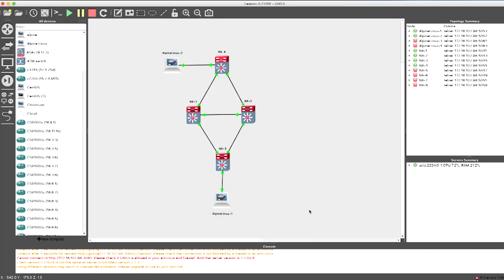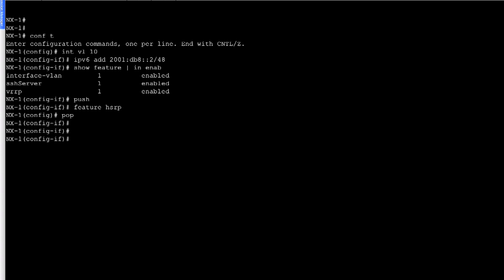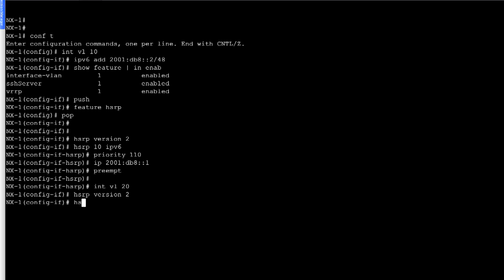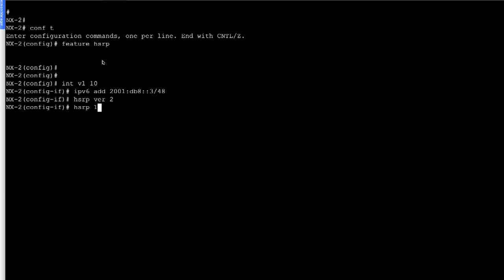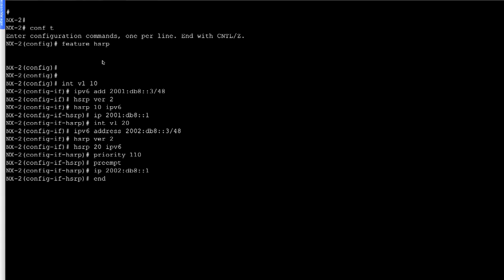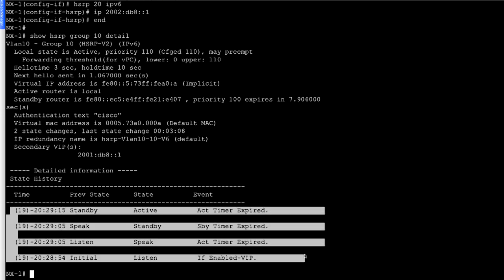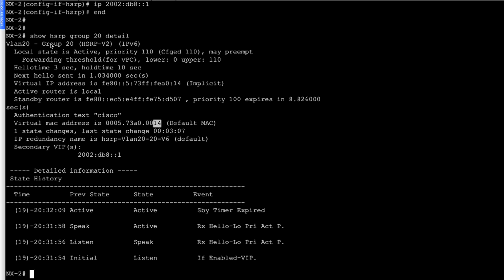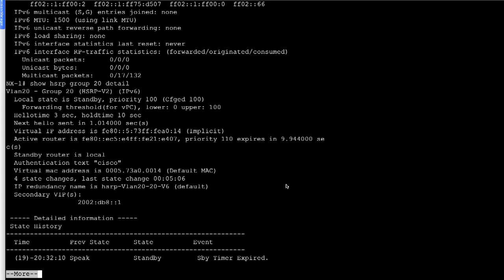031 4 8 Implementing & Verifying FHRP for IPv6